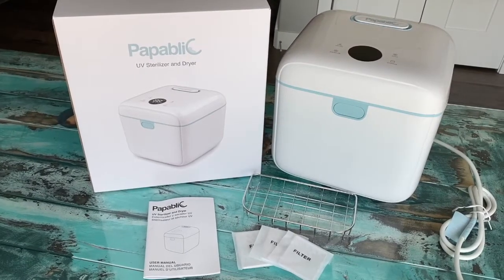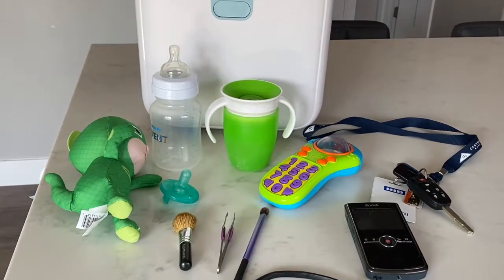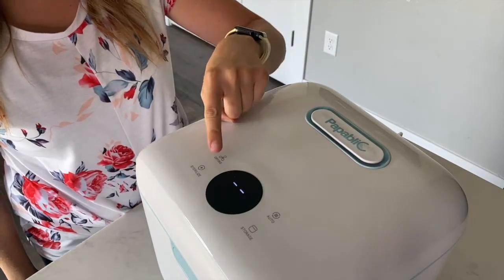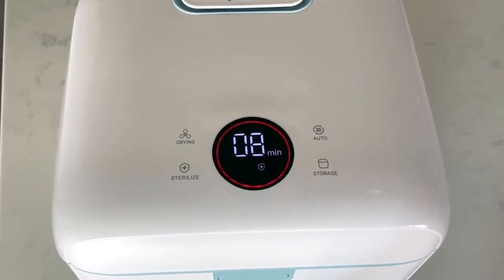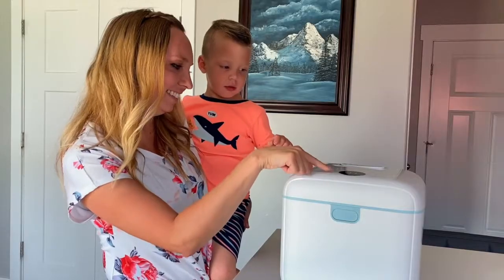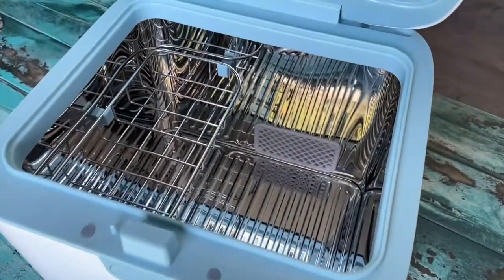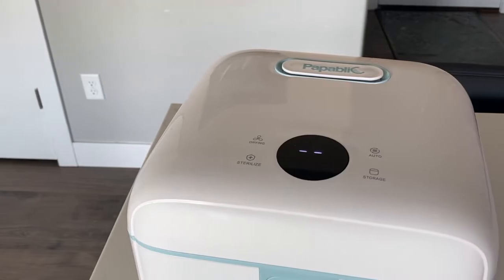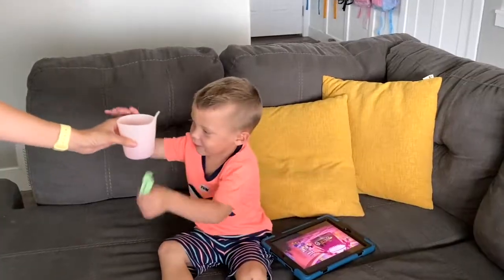Papablic 4-in-1 UV Sterilizer and Dryer Pro, UV Light Sanitizer with Dual UV-C Lights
Two UV-C lights included. All your essentials like baby feeding gear, kids' toys, keys, phones, makeup can be efficiently sterilized in just 11 minutes.
Use the intuitive touchscreen to sterilize, dry, and store bottles with an easy-to-read timer. Run the auto setting to dry and sterilize with a single touch.